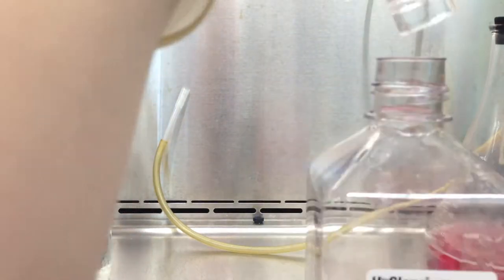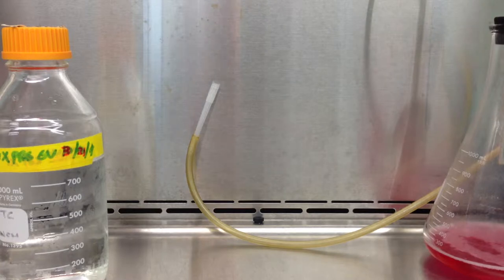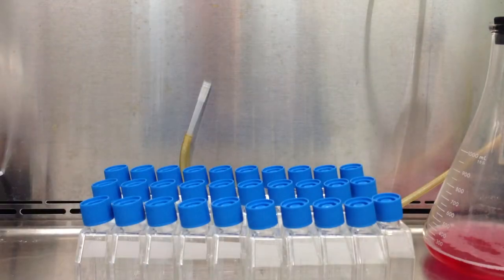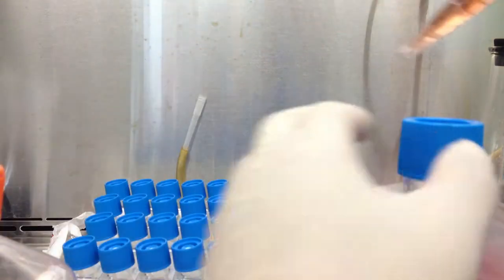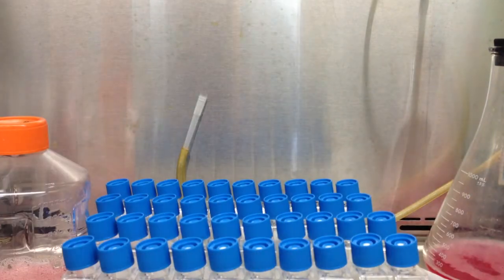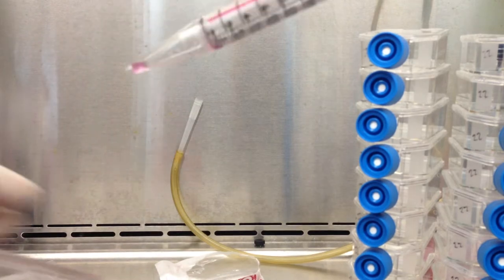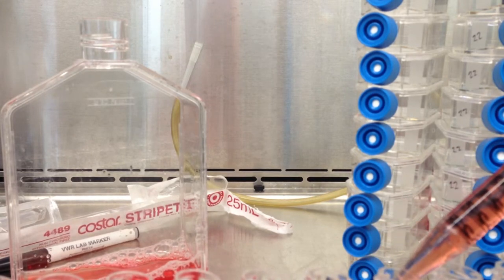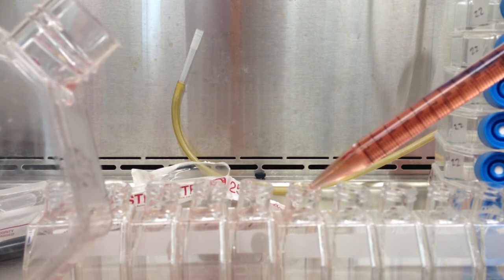How to Split Adhesive Cells (HFF line)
A tutorial on how to split adhesive cells (ones used in video are HFF cells).

1mL 0.25% Trypsin used per T175

I haven't had any contamination problems (3 years) using this method.

If you have any question, leave it in the comments. I'll try my best to respond.

Student at University of California, Irvine.